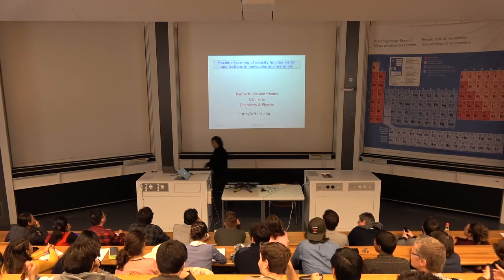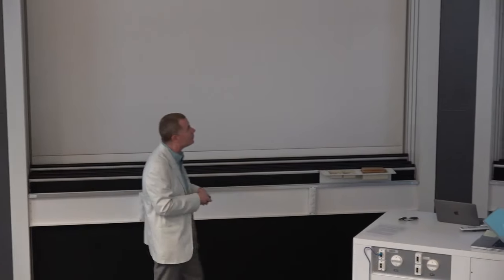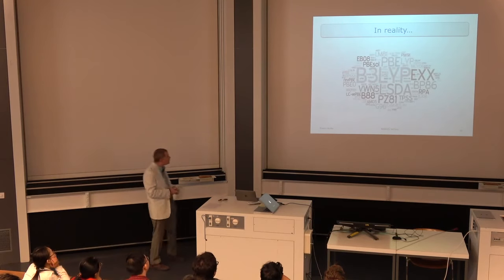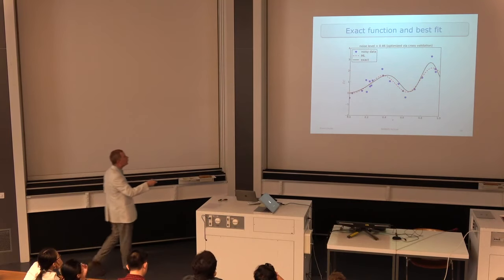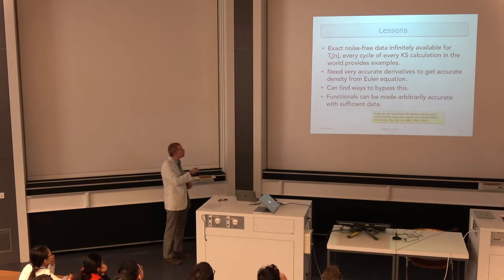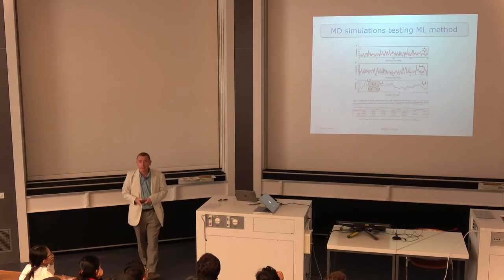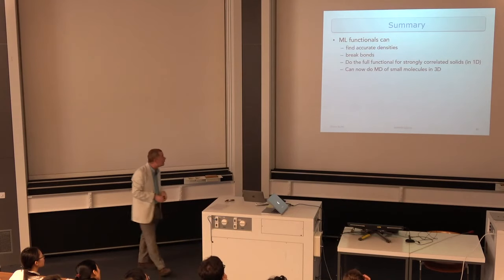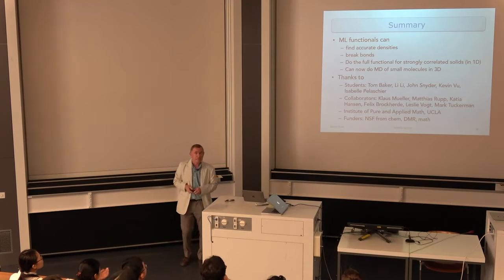14 MDL - Kieron Burke: Machine-learning of density functionals for appl. in molecules and materials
14th MARVEL Distinguished Lecture (MDL) - Kieron Burke
Recorded on February 20, 2018.

Abstract — This lecture is designed to be accessible to a wide variety of backgrounds.
In the first part, I will briefly review density functional theory and why it is important to many branches of modern physical science. I will also review machine learning and its recent applications to molecules and materials.
In the second half, I will show how, in collaboration with computer scientists at TU Berlin, we have used a specific type of machine-learning, called kernel ridge regression, to find more accurate and powerful approximate density functionals than any made by humans.

About the speaker — Kieron Burke is a professor in both the chemistry and physics departments at UC Irvine.  His research focuses on developing a theory of quantum mechanics called density functional theory.
Density functional theory is a way of solving the equations of quantum mechanics for the electrons in any substance. Because DFT equations can be solved relatively quickly on modern computers, DFT has become a very popular tool in many branches of science, especially chemistry and materials science.  Last year, at least 30,000 scientific papers used DFT. For example, hydrogen sulphide was predicted by DFT calculations to have a high superconducting temperature under pressure, and a year later, it was tested and became the world-record holder, at 203K.
Professor Burke works on developing all aspects of DFT: formalism, extensions to new areas, new approximations, and simplifications. His work is heavily used in materials science, chemistry, matter under extreme conditions (such as planetary interiors or fusion reactors), magnetic materials, molecular electronics, and so on.
Kieron Burke is a Chancellor's Professor of UCI, and a fellow of the American Physical Society.  He is known around the world for his many educational and outreach activities.  Most recently, he was honored to participate in the Baker symposium at Cornell in 2016, he was named the 2017 Bourke Lecturer by the British Royal Society of Chemistry, and elected a member of the International Academy of Quantum Molecular Scientists.  According to google scholar, his research papers are now cited more than 12,000 times each year.

(This is a re-publishing on Youtube of a lecture that was previously only available on materialscloud.org)